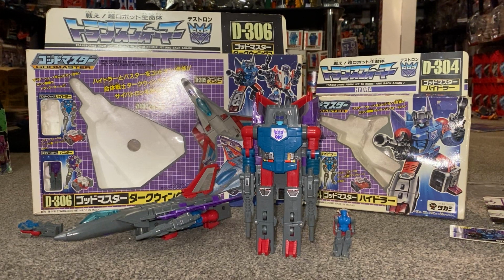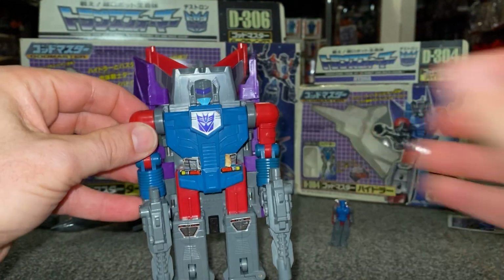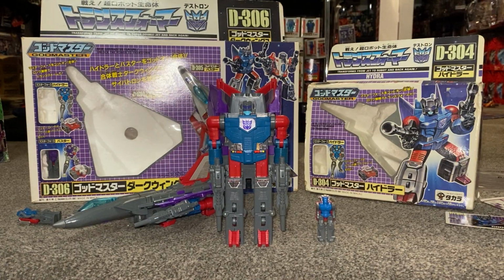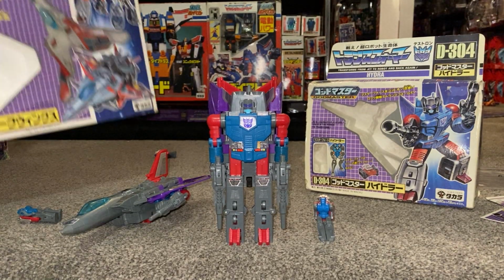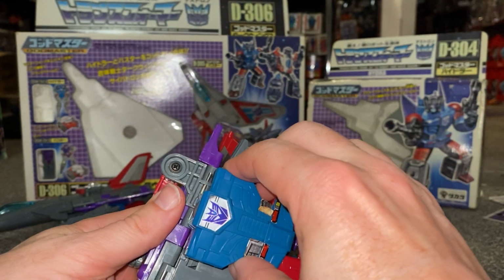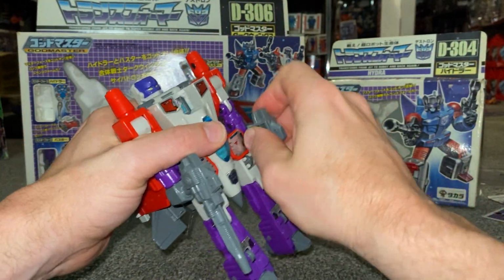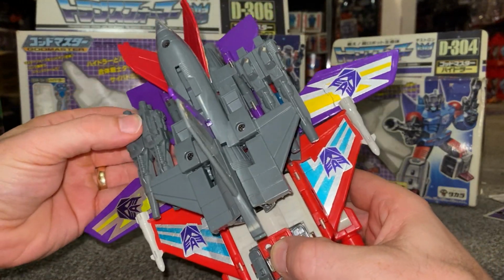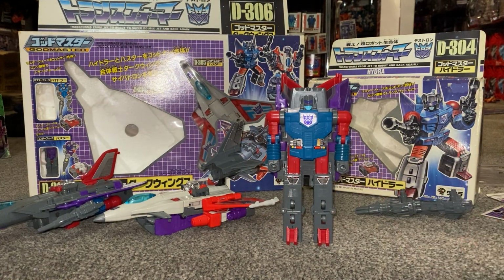Transformers generation one Hydra complete collection. G1 Japanese exclusive super god masterforce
Here is the Japanese exclusive 1988 figure Hydra. He is busters brother from the supergod masterforce range of toys.
We can look at him in both modes so you can decide how you want to display them, I’ll point out things you need to be aware of. I’ll also show you him combined with his brother as darkwings. He was a godmaster which was also referred to as a powermaster in the uk and USA. In this video I show the similarities between this takara version and the standard hasbro releases.